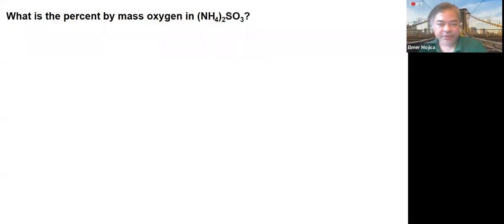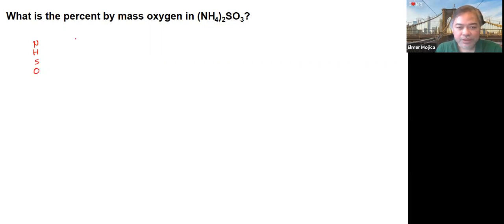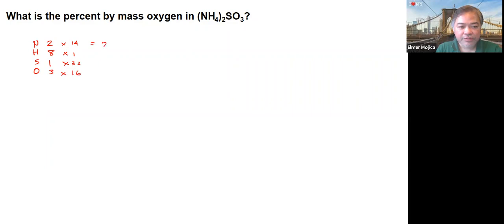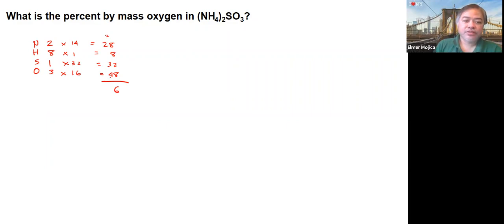Percentage Composition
What is the percent by mass oxygen in (NH4)2SO3?